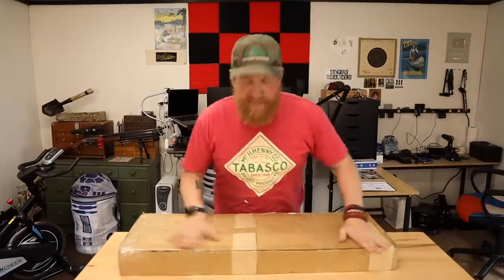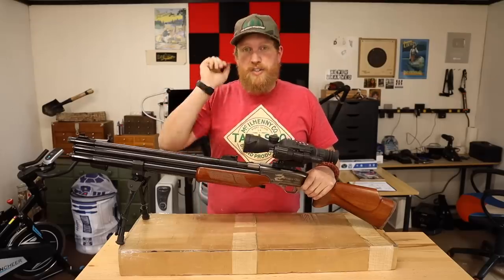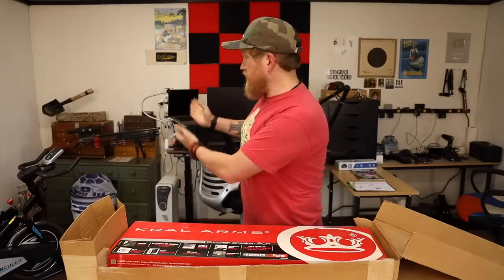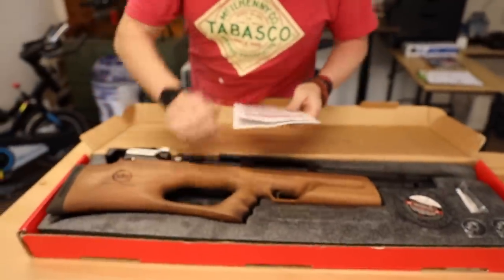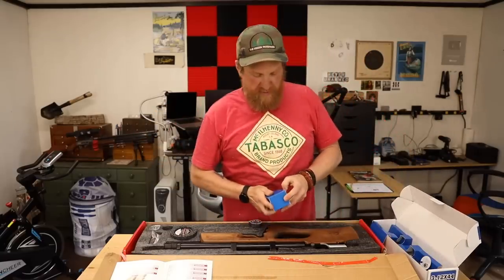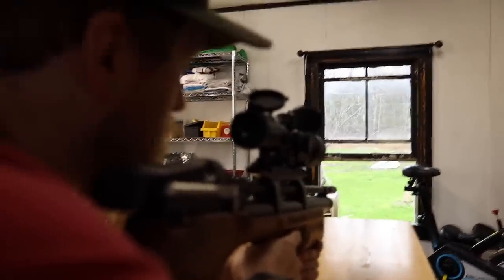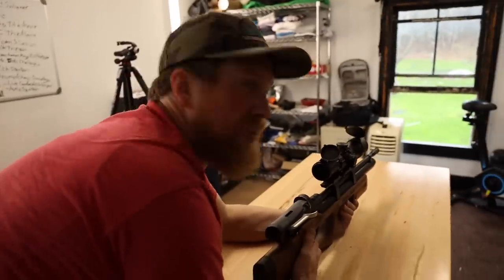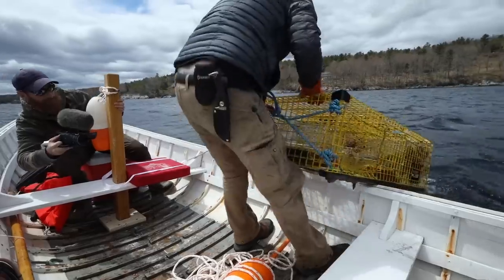Kral Puncher Breaker .25 cal PCP Air Rifle Pro Tuned By Annihilator Airguns, Better than FX Impact ?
I just got the coolest thing ever in the mail a Kral Puncher Breaker .25 cal Air rifle all pro tuned by the seller Annihilator Airguns !!! This is a pro quality air gun with an affordable price.   Within minutes of opening it i was staking shot on top of each other.  It feels so good in the hands and after the tuning from Annihilator Airguns the trigger and actions are so smooth its like an extension of my body and i need only will the shots to go exactly where i wish.  At half the price of the FX impact air rifles this pcp is a definite win.  The bullpup stalk of walnut is a piece of art and feels so stable to shoot Im finding it hard to put down.

*FOWLERSMAKERYANDMISCHIEF.COM*
Slingshots, Survival Gear and Custom Fowler Merch!

iunio Survival Gears:

*Fiddle Back Outpost  for the Knives, Axes, and water filter you see me use*

* Thrunite Headlamps*

*4 Direction Bushcraft, Epic large Fire Steal and fatwood*